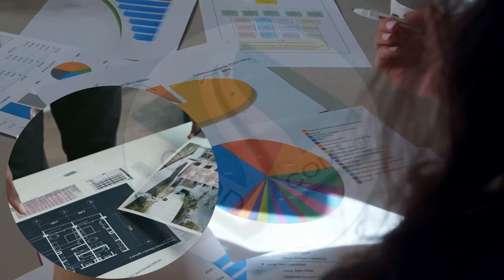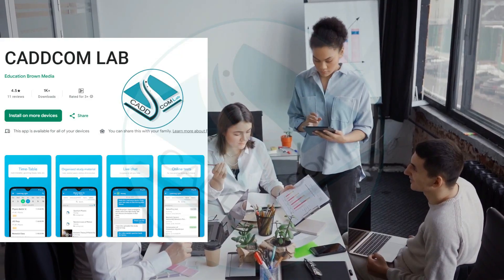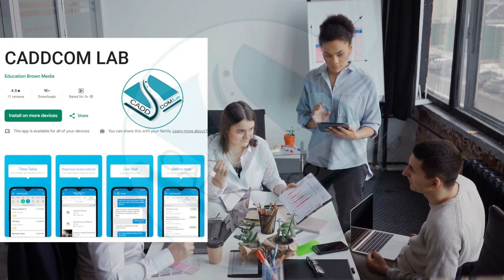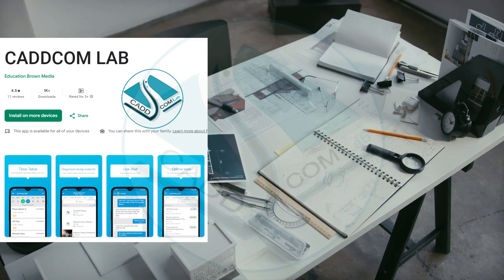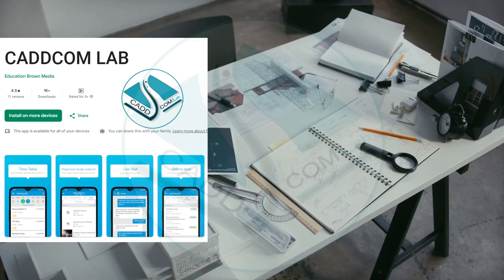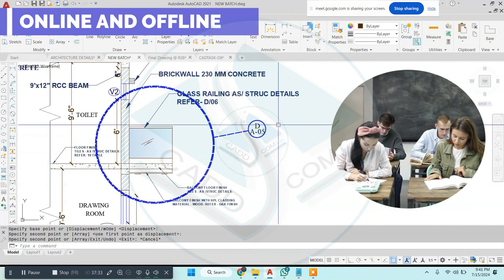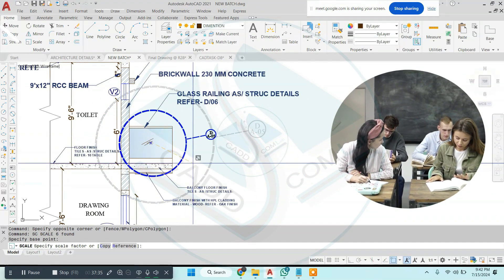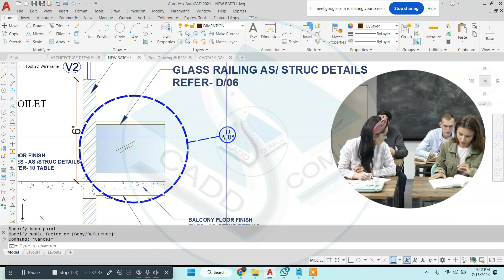Diploma In Interior Design 6 Months Professional Course With Live Projects +Recorded Lecture+Notes.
All About Interior Design | Interior Designing Career | Eligibility, Jobs, Salary & Required Skills

Visit On Our Website And Go to Free Material Option-Whatever U want to Downlaod Msg Me Ur Requirment Or Detailed Drawings..
1-Purchase any course from caddcom lab app-
2-download and install app from playstore  purchase any course and start your classes.
3-All Courses on Low Fees Amount
4-Dubai Course 4 Months - Live Classes- Altarnate Days Classes With Recorded Lectures.Work On Detailed Projects Indian +Gulf Drawings- After Course Start Job Or Ur Business-
Course Amount -Contact -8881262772 / 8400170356

In this video, we will explain everything about a career in interior design. Learn about the eligibility, job opportunities, salary expectations, and the skills you need to succeed in this field. Don't miss out!

Dear My Subscribers And My Viewers It takes a lot of Time And hard work To make This Content Videos so please keep sharing this video with your friends and Social Media  & don't forget to mention your feedback in the comment section...Or  U Can whats-up me- 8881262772- or call

Join Revit Architecture LIVE Professional Course with V-Ray
Course Fees is Vert low Amount -Night And Evening Batch Available

AutoCAD Advance LIVE (2D+3D) Interior + Architecture  For Professionals Live Classes on Zoom evening And night Batch Available-
Course Fees is Just 3500rs

Our Live Courses  Fees-  Starting 5k to last 7k In very Low Amount
Full Course Online live session with zoom And Recorded Lectures-
Lifitime Software Problem Help, Installation Software And Many Others Things.Client Projects Helps And Freelance Projects Help also.

      -Select your own Batch Timings - Night And Evening

 1•  Autocad Interior+ Architecture Training by CaddCom Lab -

 2•  STAAD PRO Detail Training For Professionals -

 3- •Revit Architecture + Structure + Bim Training By CaddCom Lab -

 4-• Photoshop Training by CaddCom Lab -

 5-• Adobe Premiere Pro Training By CaddCom Lab -

 6-• Sketchup + vray Training By CaddCom Lab -
 7•  Solidwork Training By CaddCom Lab -
 8•  Catia Training By CaddCom Lab -
 9•  Nx Cad - By CaddCom Lab -
10• Rhino Training By CaddCom Lab -
11• LumionTraining By CaddCom Lab -

Revit for Beginners Tutorial 2023 By Sahil -

1- Call For Any Queries And Software Regarding Problem 24/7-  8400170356 WHATSUP , 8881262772 CALL OR WHATSUP-